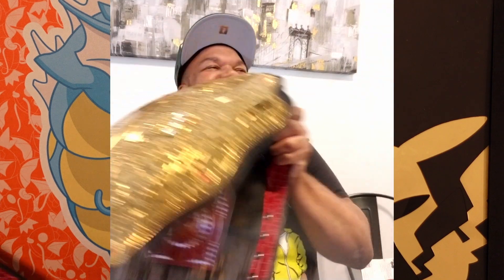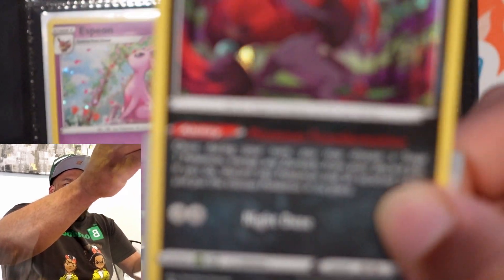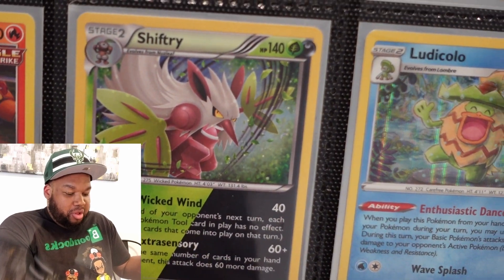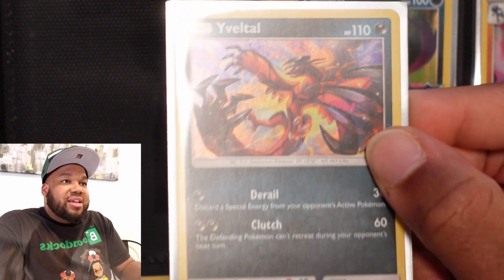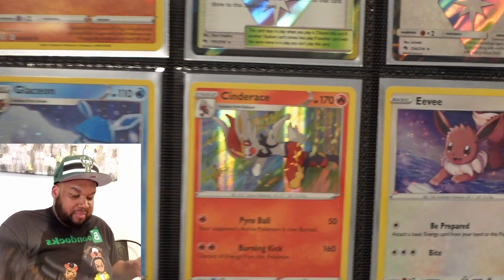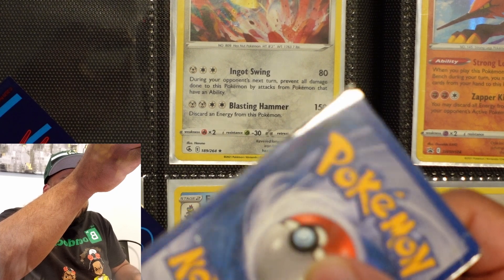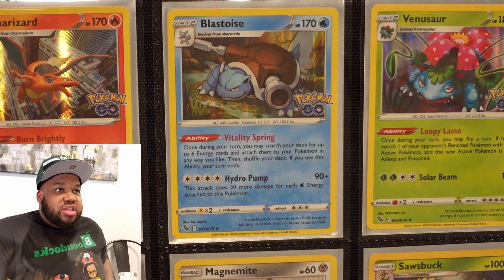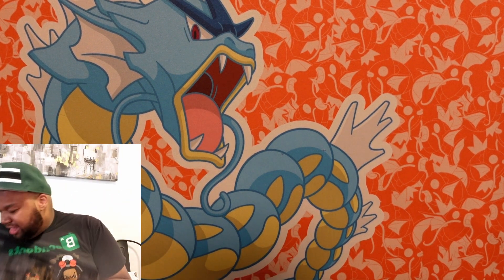Pokemon Collection Binder Reveal!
Pokémon Pack Opening! What Will I Pull? Watch The Whole Video & Find Out.

FOLLOW @BrilliantToAll on Twitter

FOLLOW Lordalexander,Leviathan on Instagram

CLICK LIKE ⁣
CLICK SAVE ⁣
CLICK SHARE